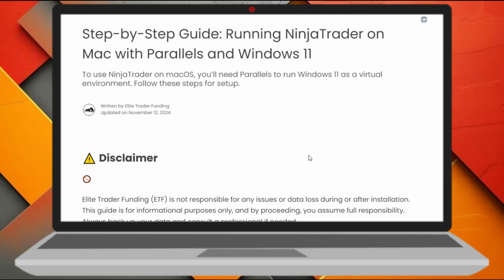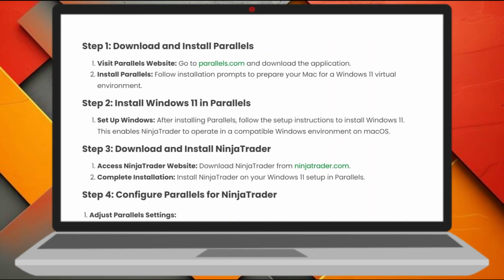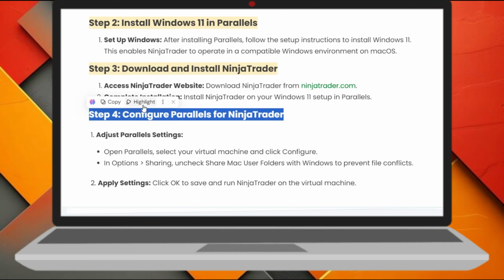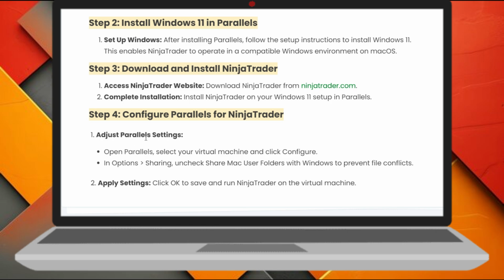How to Use NinjaTrader on Mac – Complete Tutorial for 2025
Dive into our comprehensive guide on how to use NinjaTrader on Mac in 2025! In this step-by-step tutorial, you will learn:
1. **System Requirements**: Ensure your Mac is compatible with NinjaTrader.
2. **Installation Process**: Download and install NinjaTrader seamlessly on your Mac.
3. **Setting Up Your Workspace**: Customize your trading environment for maximum efficiency.
4. **Connecting to Data Feeds**: Learn how to set up and connect to reliable market data sources.
5. **Executing Trades**: Get tips on placing trades effectively using NinjaTrader's features.
6. **Utilizing Advanced Tools**: Discover powerful tools and indicators to enhance your trading strategy.
Whether you're a beginner or a seasoned trader, this video will equip you with the skills you need to navigate NinjaTrader on your Mac effortlessly!